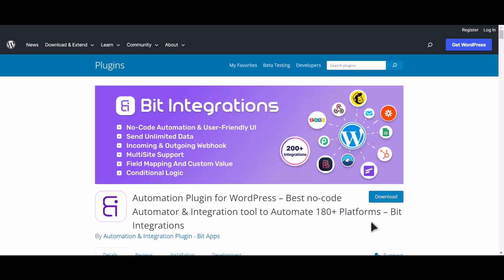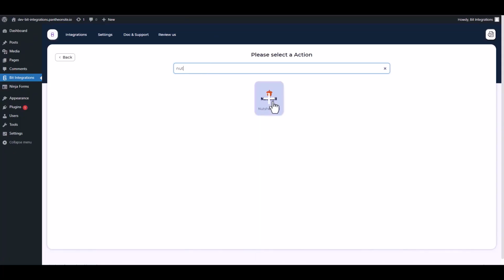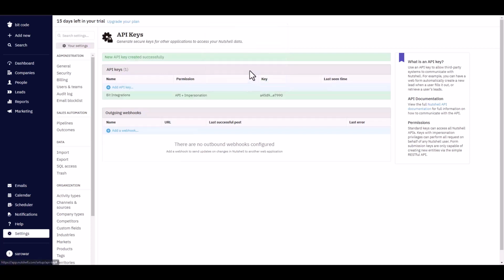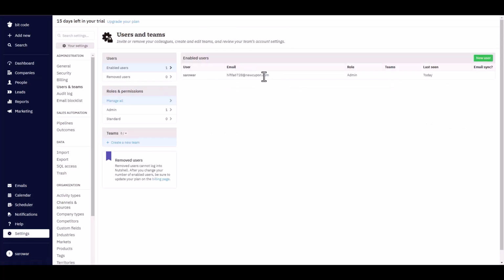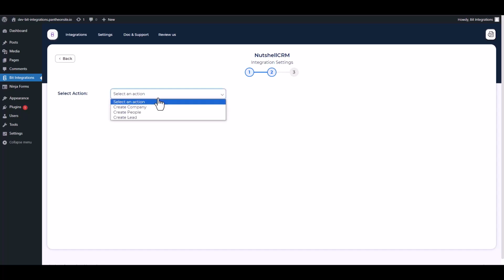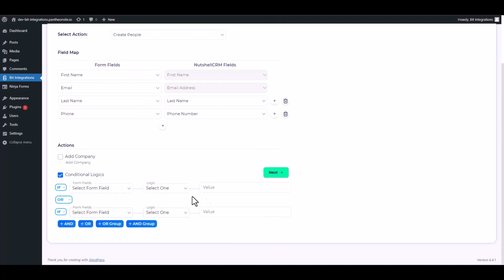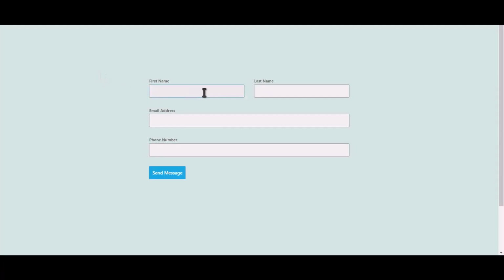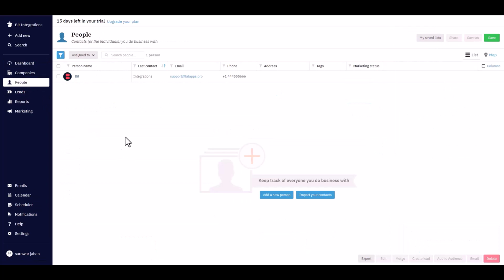Integrating MetForm with Nutshell CRM | Step-by-Step Tutorial | Bit Integrations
🔗 Ready to enhance your CRM workflow? Join us on our YouTube channel for an in-depth tutorial where we demonstrate the seamless integration of MetForm with Nutshell CRM, a powerful customer relationship management platform. Learn how to effortlessly connect these two tools using the Bit Integrations WordPress plugin.

Follow along as we guide you through the step-by-step process of integrating MetForm with Nutshell CRM, enabling you to streamline lead management, customer communication, and sales processes. Say goodbye to manual data entry and welcome automated workflows for increased efficiency.

Key Highlights:
✅ In-depth walkthrough for integrating MetForm with Nutshell CRM using Bit Integrations for WordPress.

Whether you're a business owner, sales professional, or CRM enthusiast, this integration empowers you to seamlessly merge MetForm with Nutshell CRM. Watch now to revolutionize your CRM efforts!